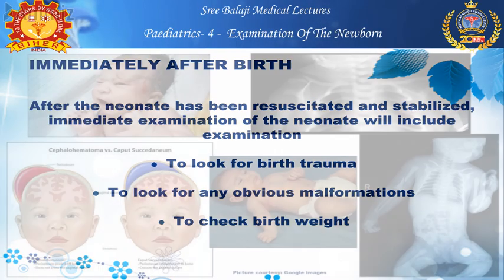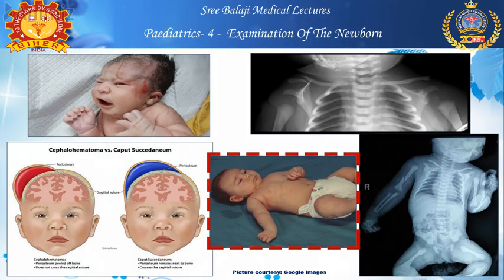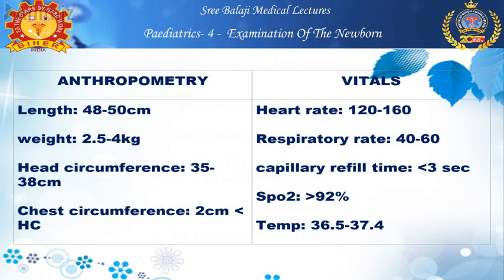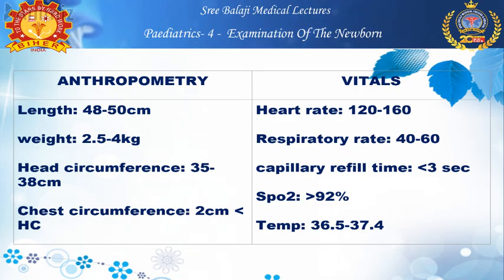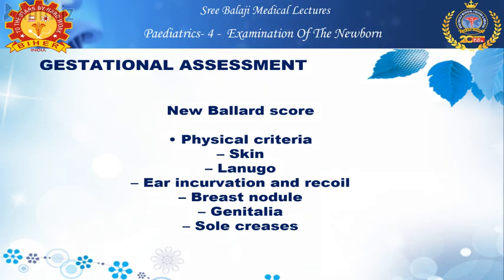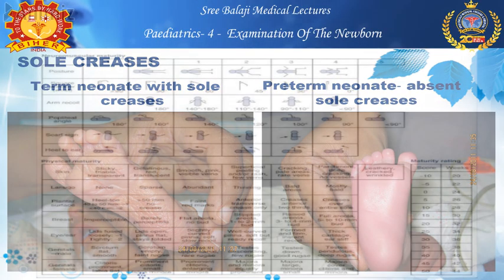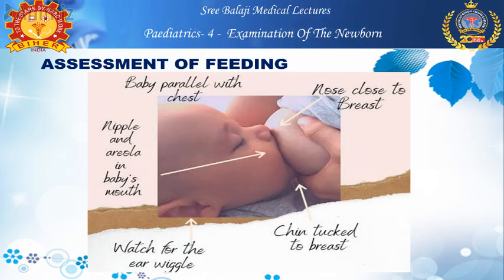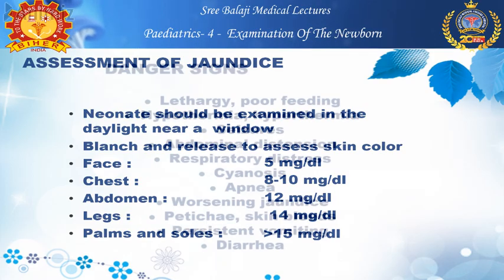PAEDIATRICS - 4 - EXAMINATION OF THE NEWBORN.